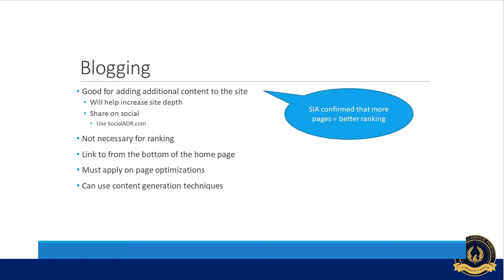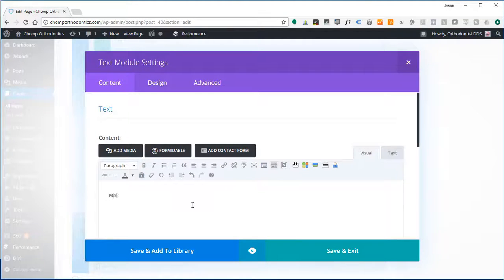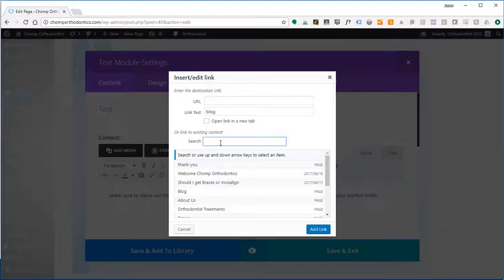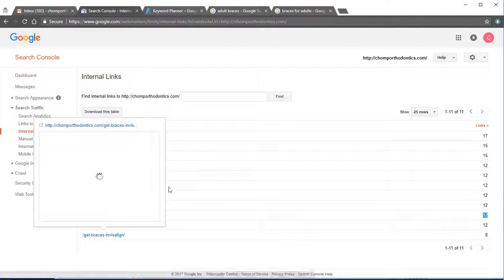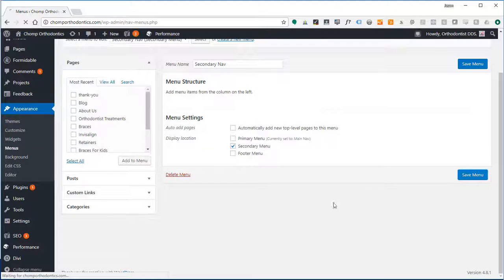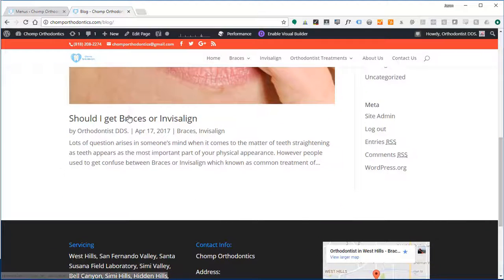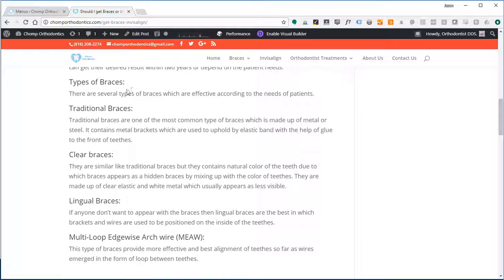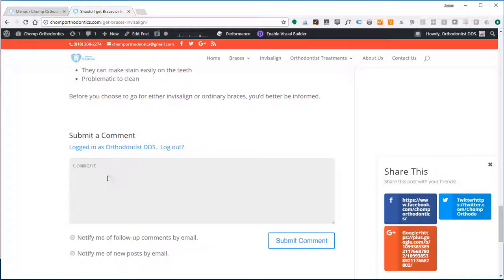Section 7: Blogging